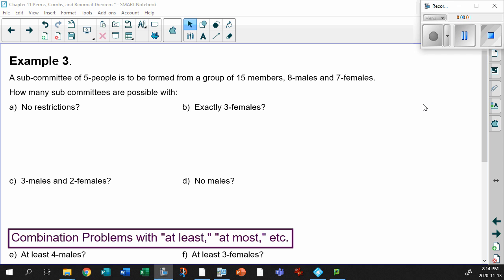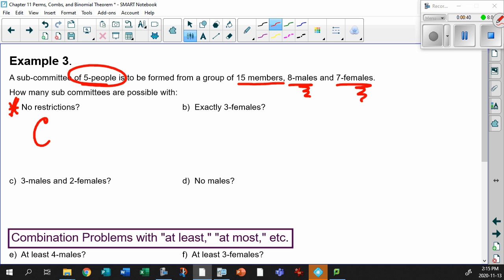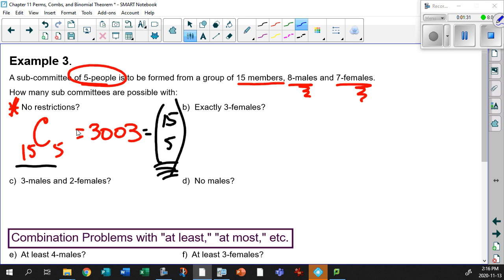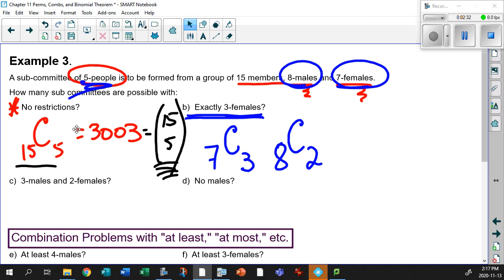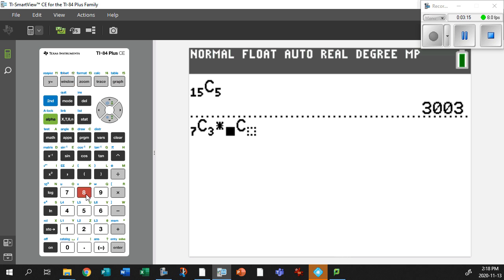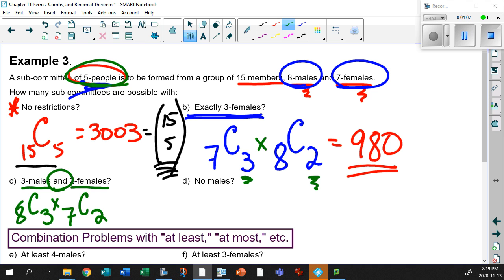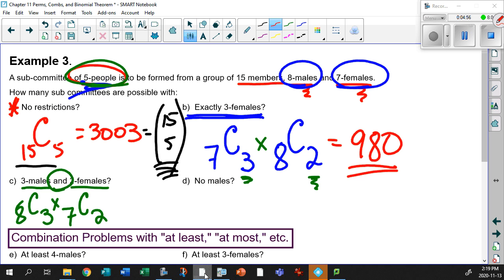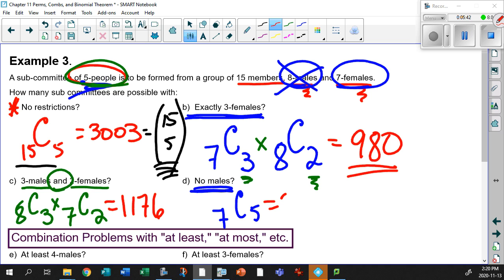Unit 11 2 3 Combinations with Restrictions